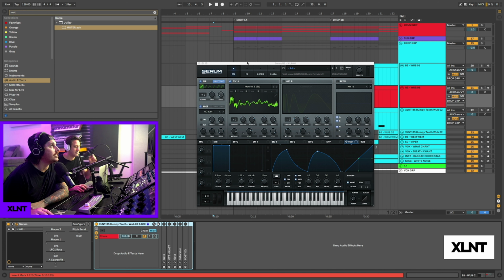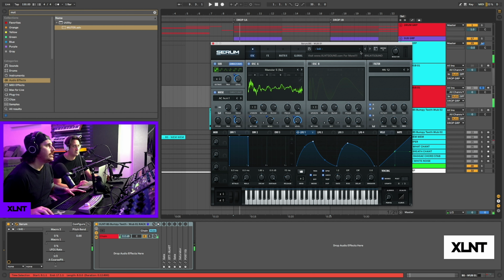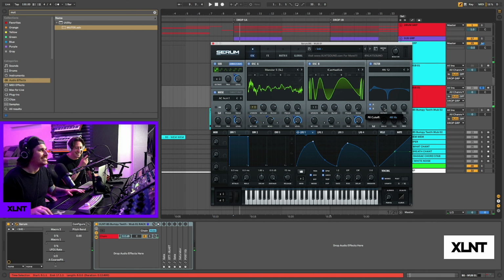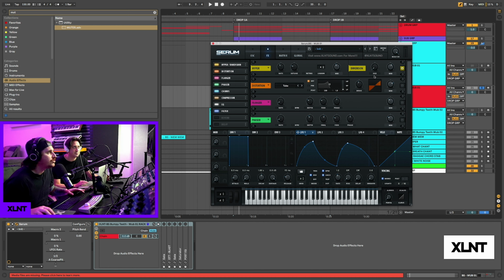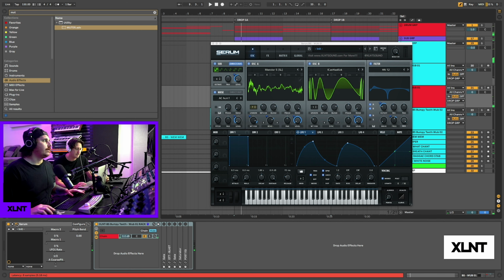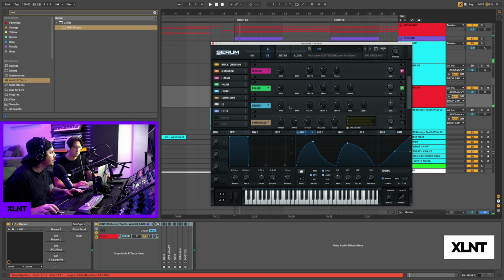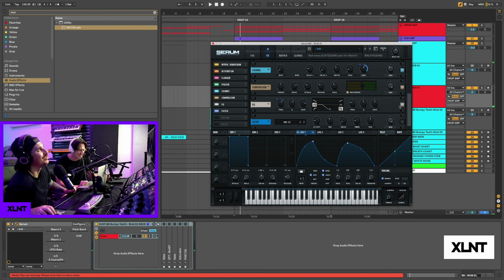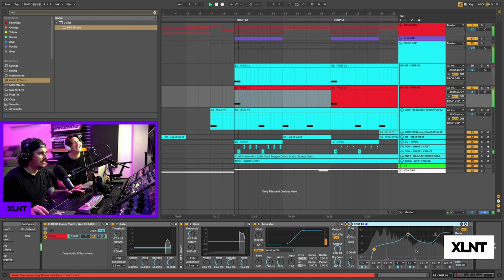How Subtronics Makes His Growls *EXACT [FREE DOWNLOAD]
Whats up guys we are finally back in the studio! Today we are coming at you with a HUGE viewer request video! Yall absolutely crushed the like goal on the Subtronics / Zeds Dead "Bumpy Teeth" Remake and as you know, Lannisters always pay their debts ;)
Today we are showing you EXACTLY how to make a wookie Subtronics Growl from scratch using Xfer Records Serum. And as per usual we are giving you the preset we make plus the Ableton FX Rack completely free right down below! We are so stoked to be back in the studio and giving you guys more insane content.

PS
If you guys are interested in supported the channel on Patreon, we are giving away this project file as well as every other weekly project file we feature on the channel (check out the "Youtube Legacy Tier") There are also a bunch of other great tiers we offer for more exclusive content, you can check that out w the link down below!

🏆 BECOME A PATRON FOR PROJECT FILES AND MORE! 🏆